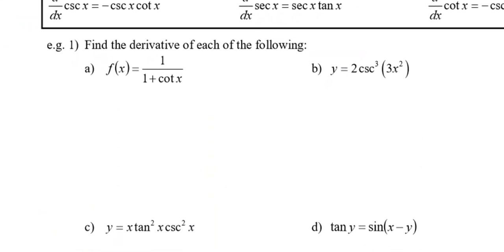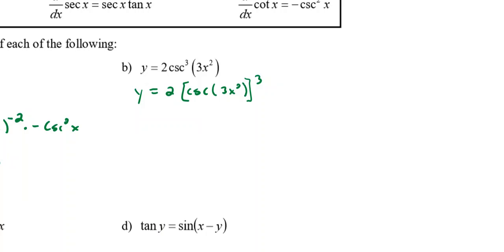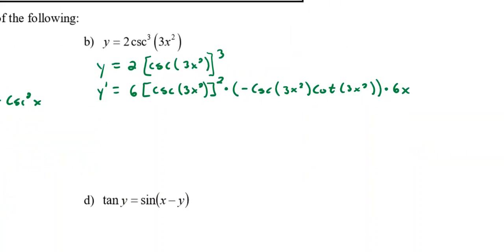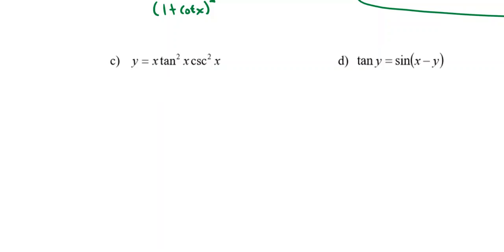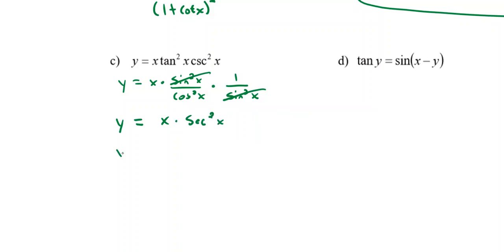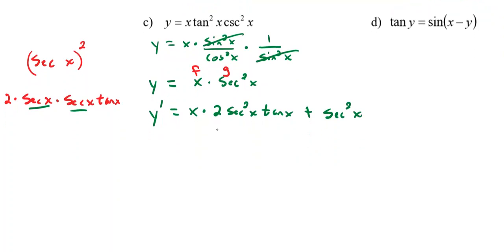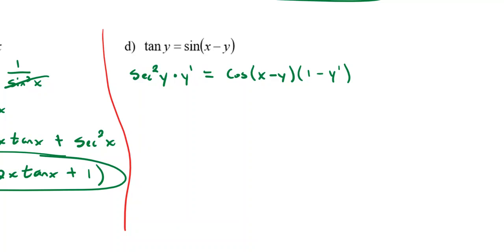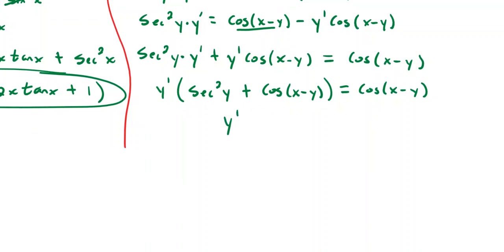Math 31 - L31-2